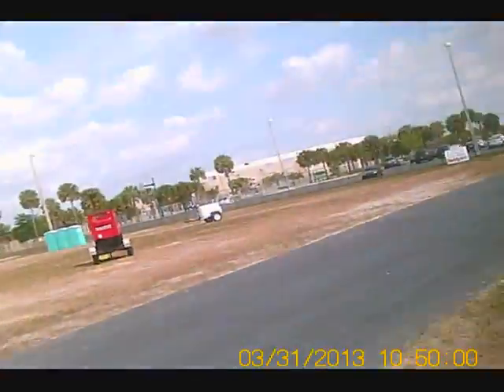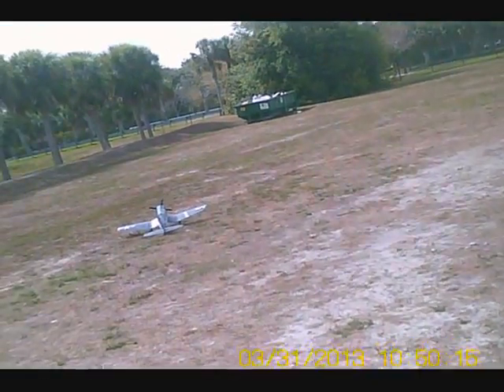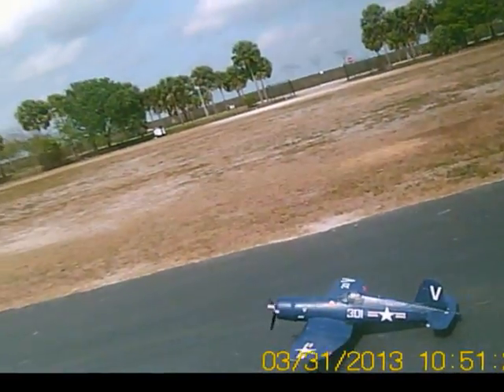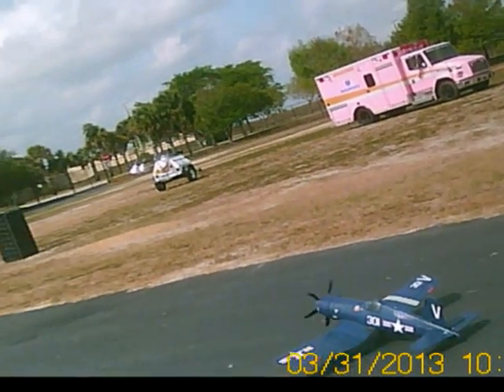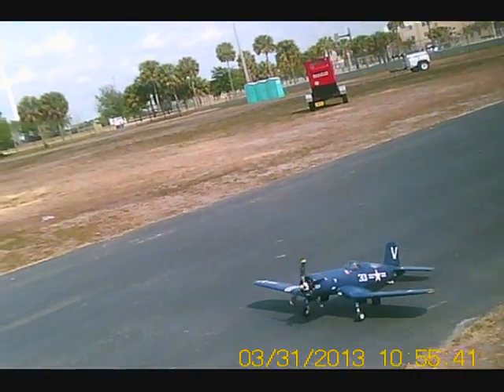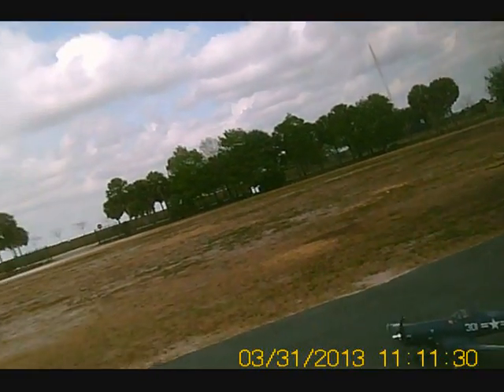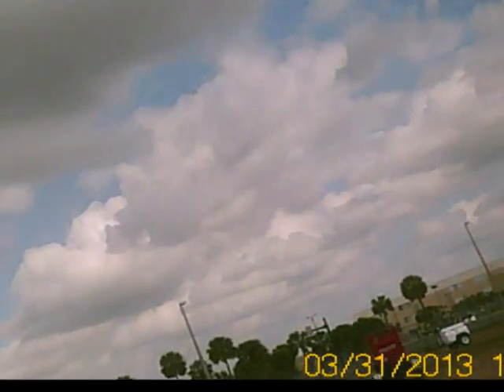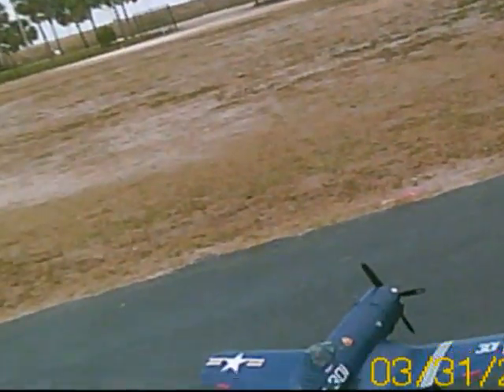FMS F4U Corsair 1400mm Maiden